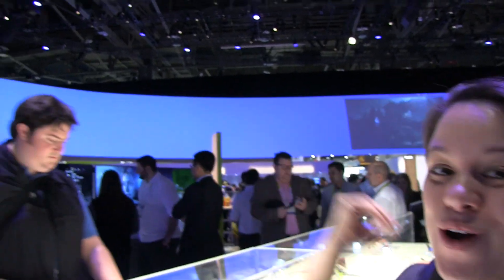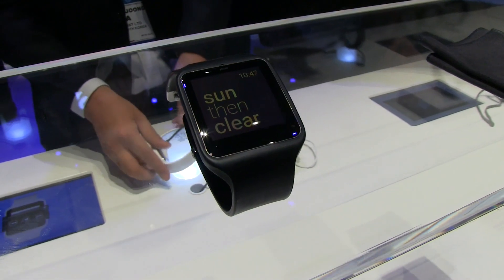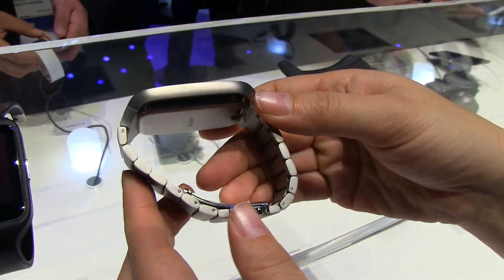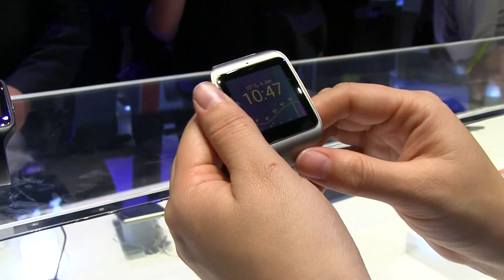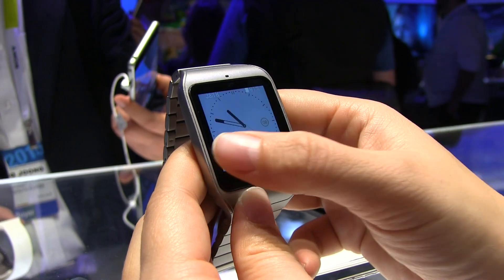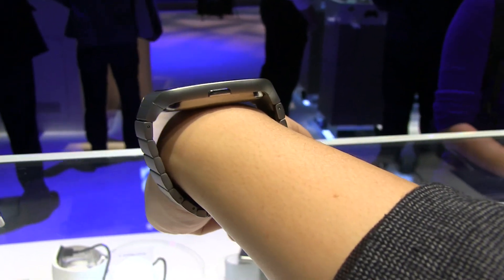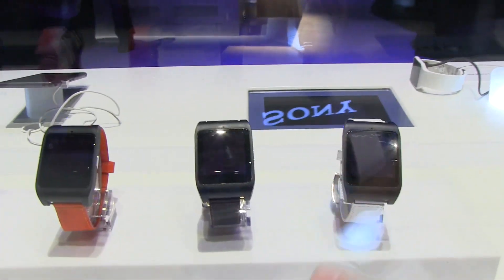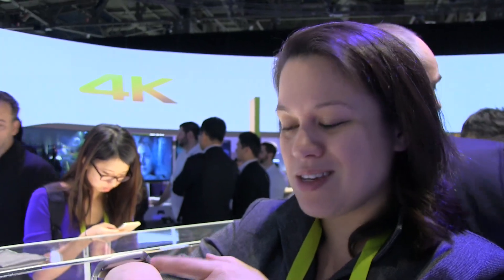Sony SmartWatch 3 Steel Hands On at CES 2015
Sony has updated the look and feel of the Smartwatch 3 with a stainless steel band. Specification wise nothing has changed, but the look and feel of the watch is totally different.  The stainless steel is matte the watch feels heavy like it has tremendous value.